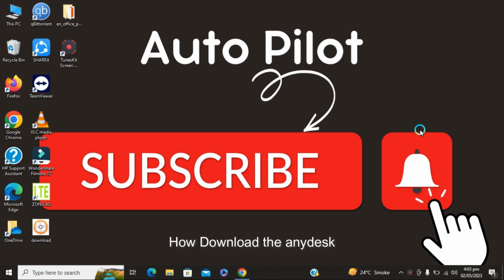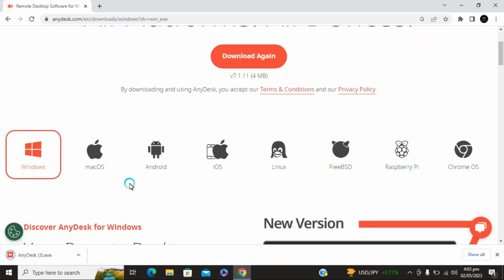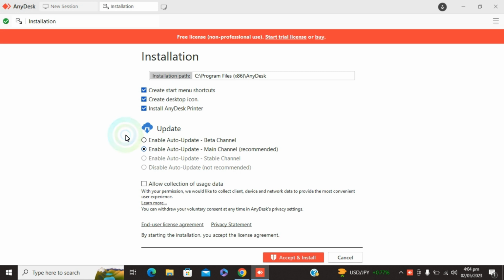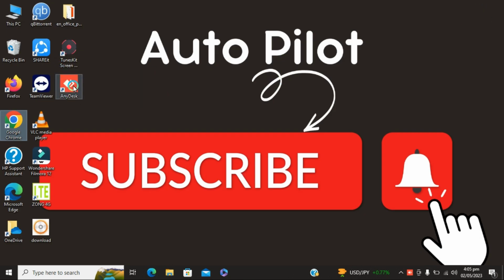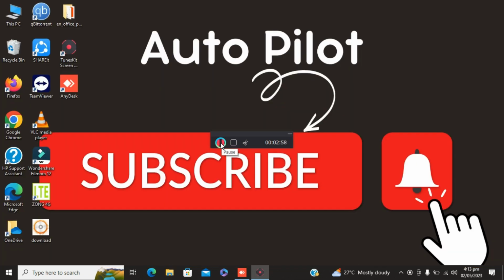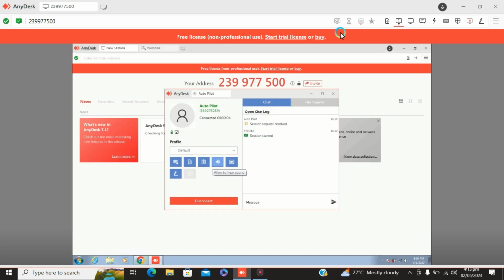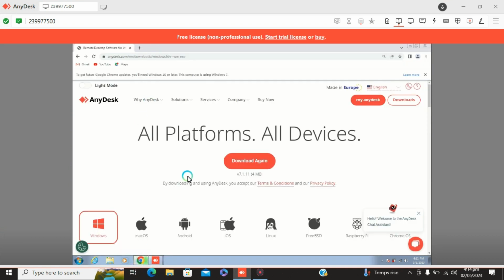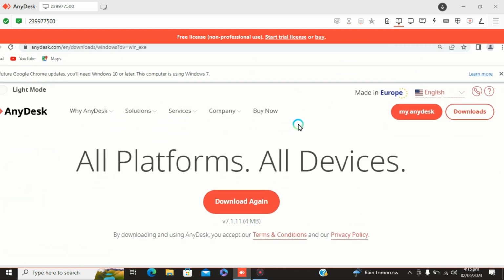How to Access the remote desktop through Anydesk | how to use anydesk | how to download anydesk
Hi Guys!
Today i am gonna show you  how to use anydesk, how to download anydesk and access the remote desktop from the anydesk.
A remote desktop programme called AnyDesk is offered by AnyDesk Software GmbH. Platform-independent remote access to desktop PCs and other devices running the host application is made possible by the proprietary software programme.It features VPN, file sharing, and remote control. Technical support scams and other remote access frauds frequently employ AnyDesk.
AnyDesk uses the exclusive video codec "DeskRT" to give customers access to higher-quality video and sound transmission while keeping the amount of data transmitted to a minimum.

AnyDesk collaborated with services for mobile device management and remote monitoring and management, including Atera and Microsoft Intune.

The licence of each user determines which functionalities are accessible. Some key characteristics include

Multiple operating systems (Windows, Linux, macOS, iOS, Android, etc.) with remote access
Manager and file transfer
VPN for Remote Print
Unattended entry
Whiteboard
Auto-Discovery (automated network analysis)
Chat-Function
REST-API
Custom-Clients
protocol for sessions
Two-Factor-Authentication
specific host-server